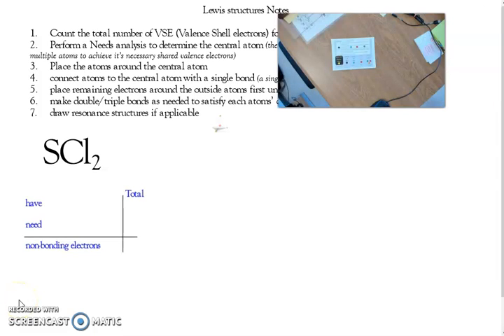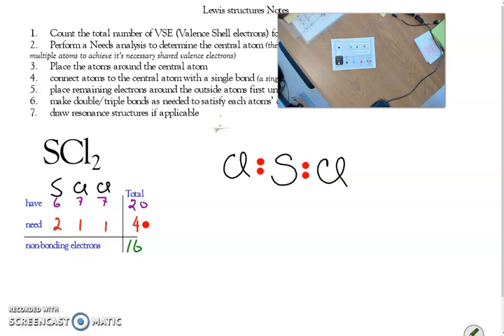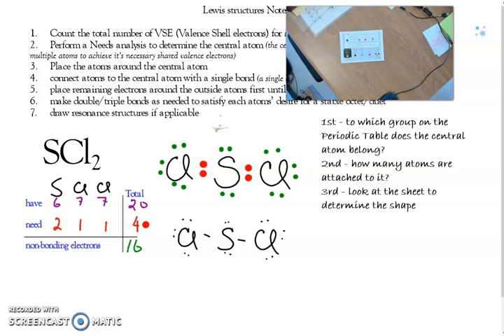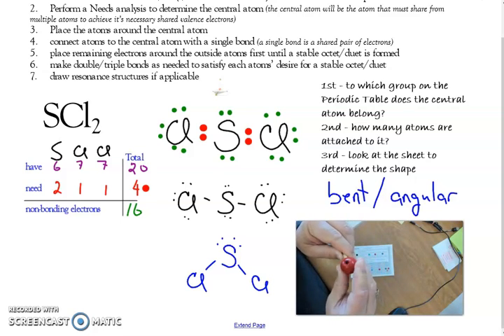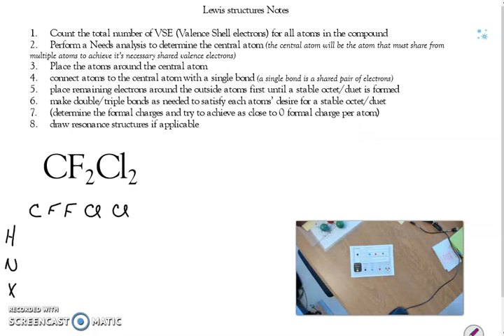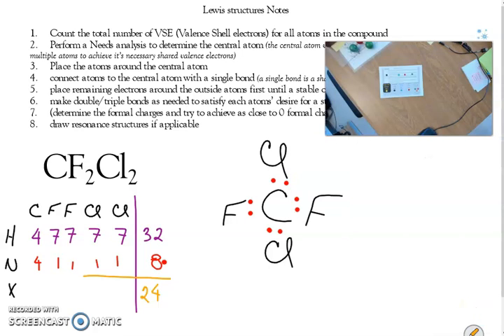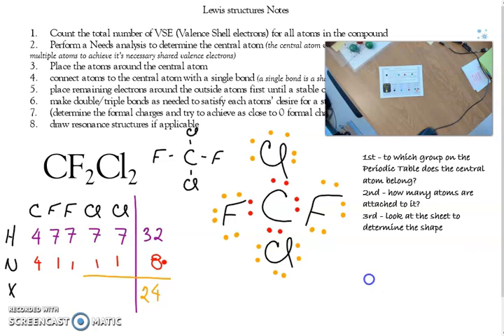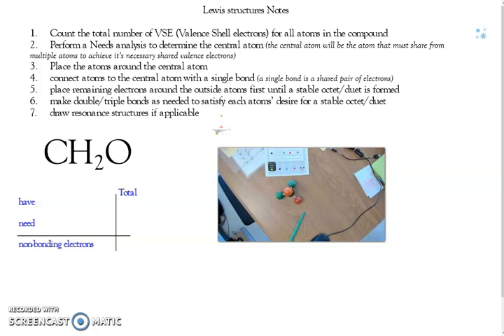Building molecular models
Starting from the molecular formula, students complete the Have/Needs Analysis to determine the Lewis Structure. Based on the Lewis structure, students determine the central atom, how many attachments it has and then the shape of the molecule is evident.